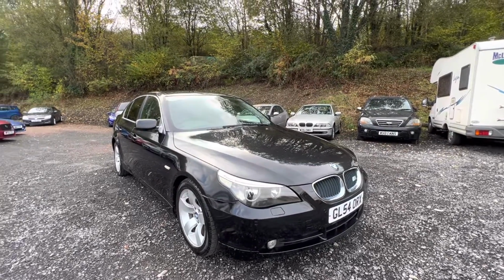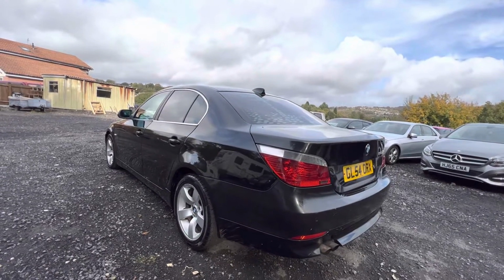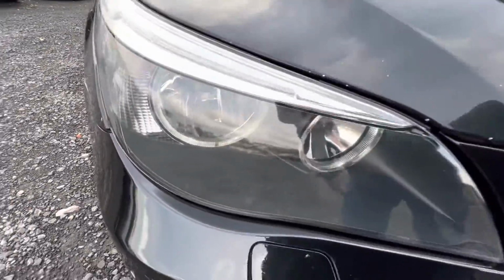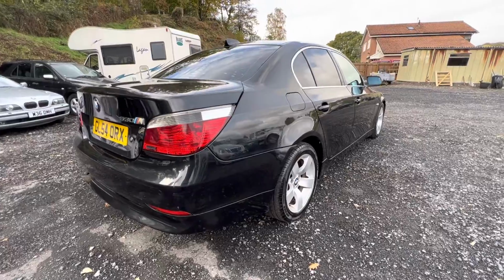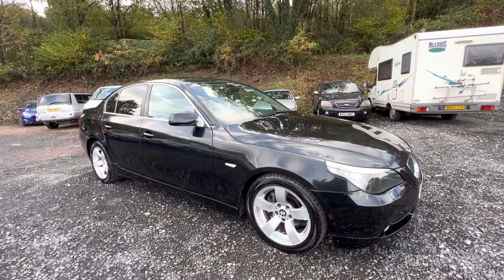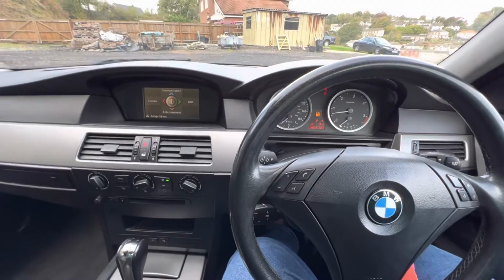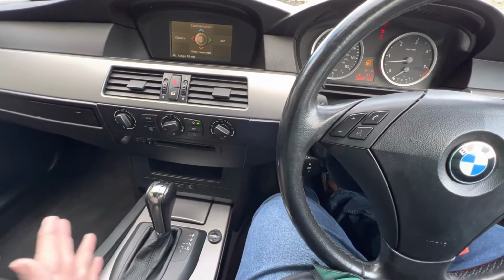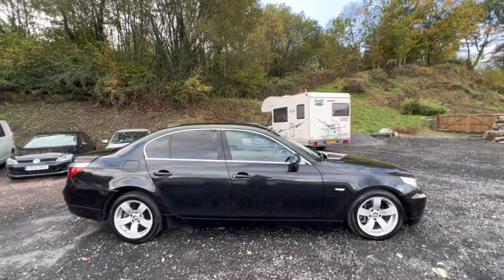2004 BMW E60 530d with HIGH MILEAGE. How has our 5 series faired after nearly 1/4 million miles?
2004 BMW E60 530d SE auto  - High mileage but good condition (See the attached video)

● 218 bhp, 3.0 straight-six turbo-diesel (up to 45 mpg)
● 6 speed automatic gearbox
●  Full leather interior
●  239k miles
●  MOT - June 2023

BMWs E60 saloon was the BMW 5 series model that ran from 2003 to 2010 and this is one of the final. A diesel powered 5 series is pretty much the perfect executive saloon for anyone looking for performance, comfort and economy. These high quality cars are well built, comfortable and highly practical. As a result 5 series BMW's have long been the benchmark of the executive class - the car that everyone else tries to emulate. The BMW 5 series combines all the usual attributes of ''The ultimate driving machine'' which have ensured this has always been the benchmark among executive saloons. This late 2004 car is a sought after 530 diesel model with one of THE best diesel engines of all time - The 3 litre 6 cylinder which produces 218bhp and is mated to a slick, 6 speed tiptronic auto gearbox. It is trimmed in ''SE'' specification which means you get a very high level of equipment including a full leather interior. It's a smart looking, and powerful 4 door which combines the luxury and performance you associate with the BMW brand. The powerful, yet frugal 3 litre diesel engine which makes for a very relaxing car to drive - it even has cruise control which is a joy on the motorway.

The 5 series is a handsome, well proportioned car which looks all the better in metallic black. BMW's legendary build quality is clearly evident as soon as you step inside, with well chosen materials and a well laid out dashboard which is uncluttered and easy to use. Being a well appointed ''SE '' model our car comes laden with air conditioning, a front centre armrest and a full electric pack. It also has rear parking sensors which make it easy to maneuver in a tight spot, These 530 SE models are superb all-rounders. Despite the sporty looks and impressive level of performance on offer this car still delivers around 35-40 mpg economy. All the controls are well laid out and the visibility is excellent. The superb driving position ensures drivers of all shapes and sizes will be comfortable behind the wheel of the 5 series.

BMW market themselves as ''THE ULTIMATE DRIVING MACHINE''. With that in mind, it should not come as a surprise that the 3 series is the best drive in its class. The taught, rear-wheel drive chassis offers near perfect 50/50 weight distribution. Sharp and responsive steering make this one of the finest drives or any 4 door saloon whilst BMW's superb driving position ensures you will always feel comfortable behind the wheel and the car offers excellent support and comfort. Through twists and turns the 5 series is guaranteed to raise a smile whilst out on the open road, it soaks up the miles with ease and offers effortless high speed motorway cruising.

Obviously this car is now 18 years old and this particular example has covered 239000 miles from new. However, the good news is that these E60s were extremely well built and this 530d model has the best engine in the entire range. Despite the higher miles, the power delivery is still instantaneous, the turn in is still sharp and the change on the auto gearbox is fast and smooth. These are minor marks and imperfections to the bodywork but nothing that stands out as out of keeping with the cars age and mileage. The car is free of rust and there is no actual damage just wear which is to be expected.

I can deliver the car to your house for you to inspect without obligation. Delivery is available nationwide and the car can be delivered and paid for contactless for your peace of mind.

I can also reserve the car with just £100 as a deposit.
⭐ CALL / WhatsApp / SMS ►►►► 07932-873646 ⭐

✅ SECURE THIS CAR TODAY WITH £100 DEPOSIT!!!
✅ BUY-IT-NOW £2700 ono.
✅ INCLUDES FREE DELIVERY WITHIN 150 MILES